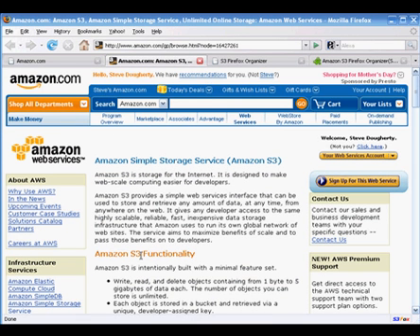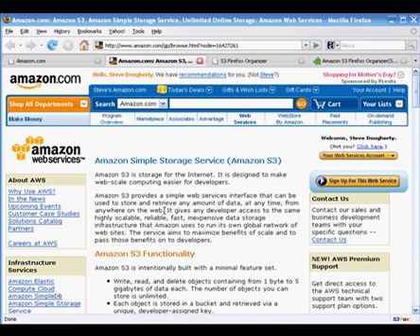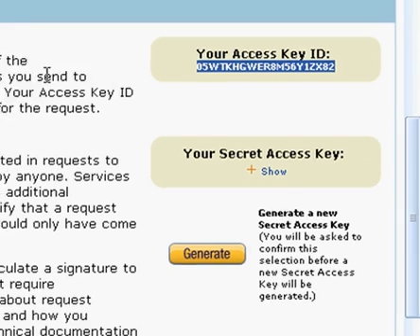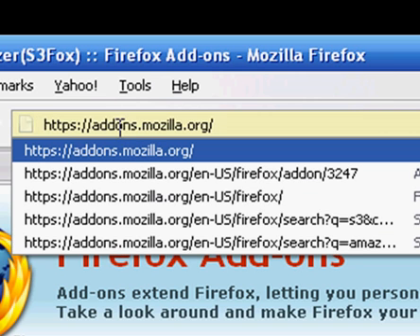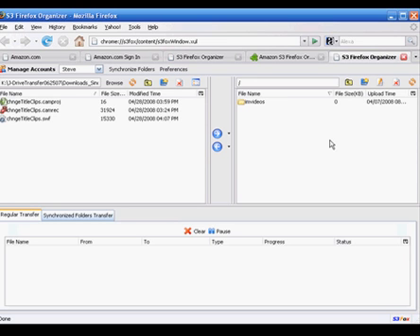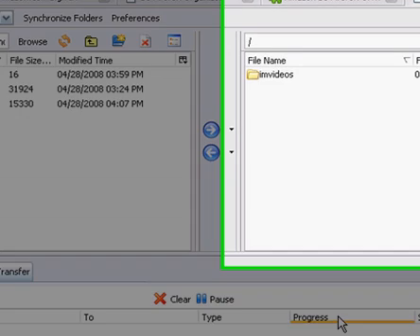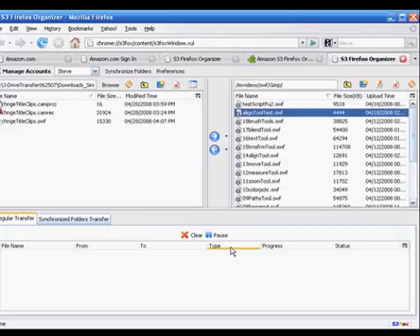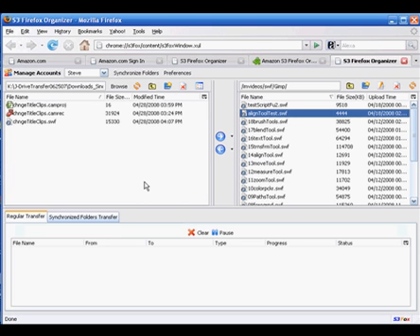Amazon S3 Service - Getting Started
Amazon S3 webservice is a revolution in the file hosting world. It is darn cheap and has a solid brand name behind it. Thousands of internet business owners have already switched to Amazon S3 webservices and improved their ROI.

Amazon S3 service can be used to host your media files so that you can run videos on your site without compromising on the speed or quality ..or you can use the Amazon S3 webservices as your online backup..possibilities are endless..